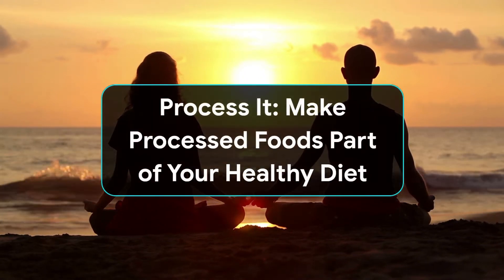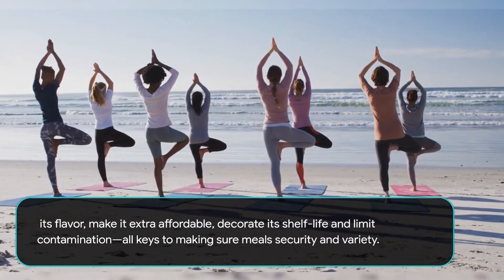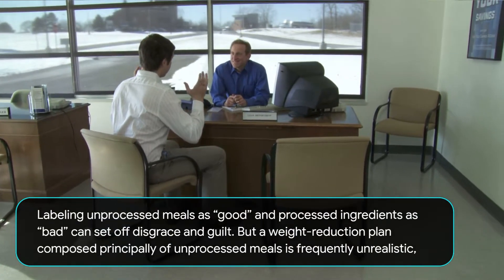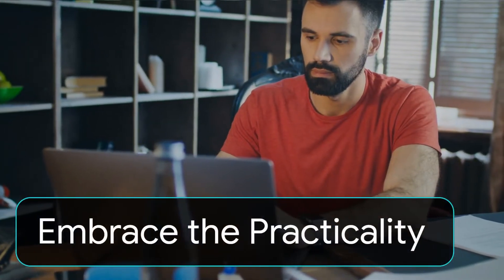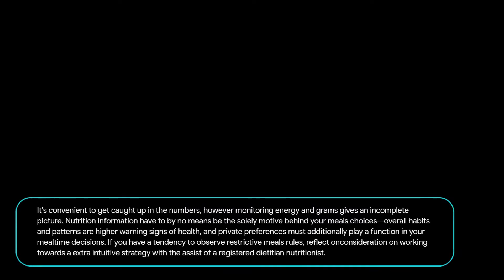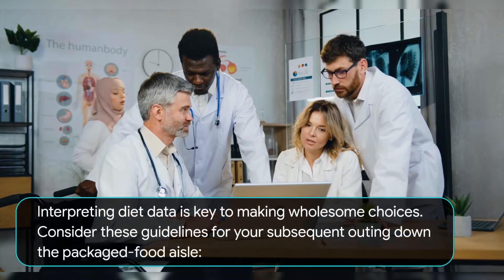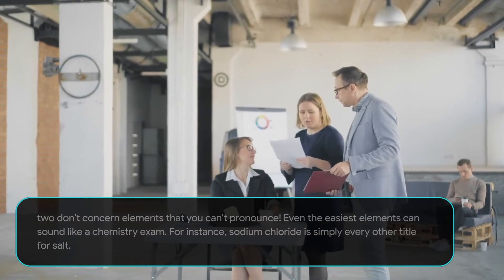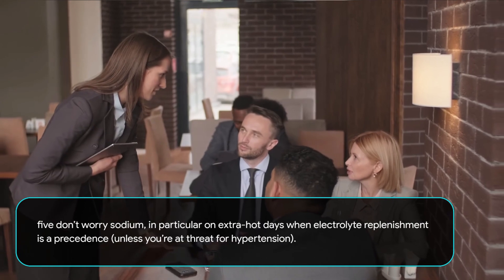Process It Make Processed Foods Part of Your Healthy Diet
Processed meals get a horrific rap—the most frequent issues being that they’re full of chemical substances or packed with sugar. Processing is nothing extra than reworking ingredients, such as vegetables, beans or meat, from their authentic nation into some other form—bagged child carrots and tofu are processed foods, as is frozen pizza. Processing meals can do matters like enhance its flavor, make it extra affor­dable, decorate its shelf-life and limit contamination—all keys to making sure meals security and variety.

From granola bars and breakfast cereals to frozen waffles, potato chips or your favourite ice cream, processed ingredients provide a vast vary of benefits. Rather than writing them off, reflect onconsideration on their plausible as nutrient-rich strength meals that grant fulfilling flavors and superior electricity to gasoline your dancing.

Take a Positive Approach
Labeling unprocessed meals as “good” and processed ingredients as “bad” can set off disgrace and guilt. But a weight-reduction plan composed principally of unprocessed meals is frequently unrealistic, in particular for busy dancers who may also battle to locate the time to keep and cook. Let go of the concept that processed ingredients are unhealthy, and focal point as an alternative on inclusion instead than exclusion. And be mindful that one meal or snack (or a few!) will by no means make or smash your fitness or performance; it’s the long-term patterns that matter.

Embrace the Practicality
Ready to devour and frequently cost effectively priced, processed meals shop time and money—two massive advantages for dancers. Some processed foods, like frozen veggies, are a handy way to enhance your consumption of integral micronutrients and fiber. Adding dried fruit, granola bars and packaged crackers to your dance bag will make certain that you have sources of speedy power for training and rehearsals.
See the Big Picture
It’s convenient to get caught up in the numbers, however monitoring energy and grams gives an incomplete picture. Nutrition information have to by no means be the solely motive behind­ your meals choices—overall habits and patterns are higher warning signs of health, and private preferences must additionally play a function in your mealtime decisions. If you have a tendency to observe restrictive meals rules, reflect onconsideration on working towards a extra intuitive strategy with the assist of a registered dietitian nutritionist.

Reading Nutrition- Facts Labels
Interpreting diet data is key to making wholesome choices. Consider these guidelines for your subsequent outing down the packaged-food aisle:

1   Peek at the ingredients. Since elements are listed in order of abundance, purpose for picks with whole-food sources listed early on. Examples consist of dried fruit, oats, entire grains, seeds and nuts.

two   Don’t concern elements that you can't pronounce! Even the easiest elements can sound like a chemistry exam. For instance, sodium chloride is simply every other title for salt.

three   Consider the delivered sugars. Prioritize these from herbal sources, sincesugar-free choices can reason belly upset.

four   Don’t use serving sizes as a most threshold. These are designed for comparative functions (example: meals X has greater of a nutrient than meals Y) and are now not supposed to dictate how a good deal of a meals you “should” be eating.

5   Don’t worry sodium, in particular on extra-hot days when electrolyte replenish­ment is a precedence (unless you’re at threat for hypertension).